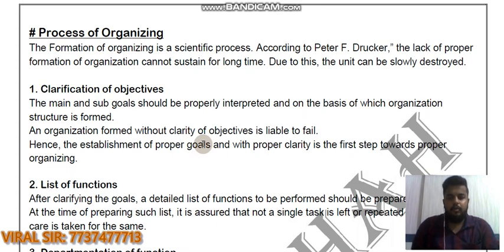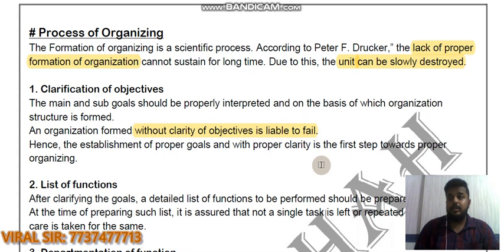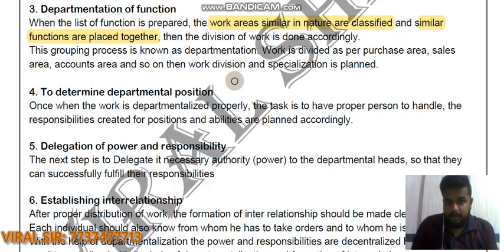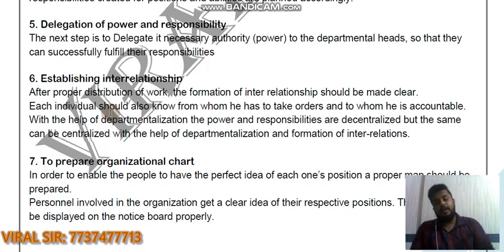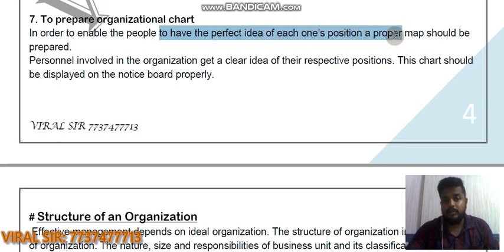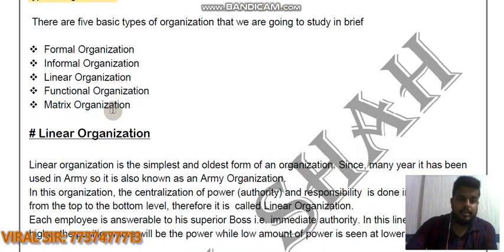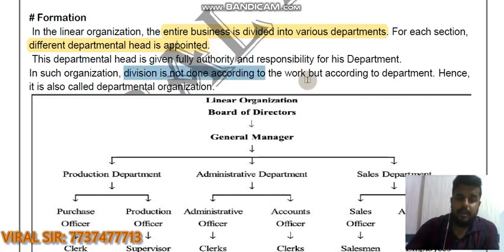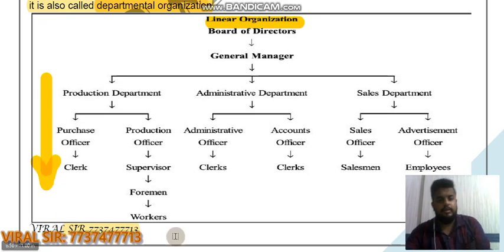ORGANIZING I 12 COMMERCE I OCM CHAPTER 4 I PART 2 I BY VIRAL SHAH SIR